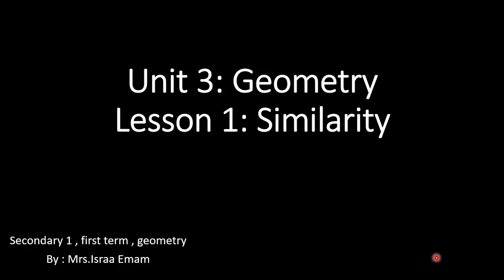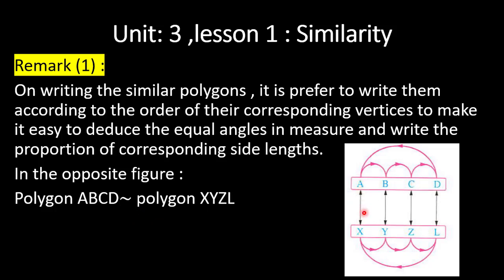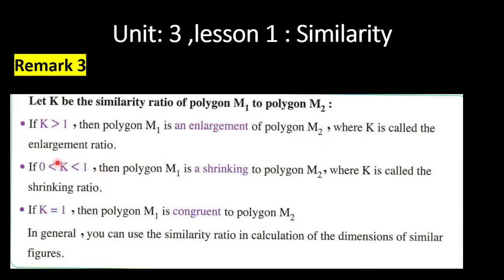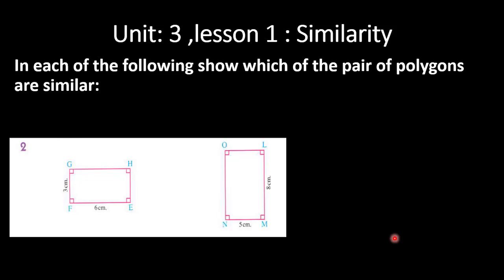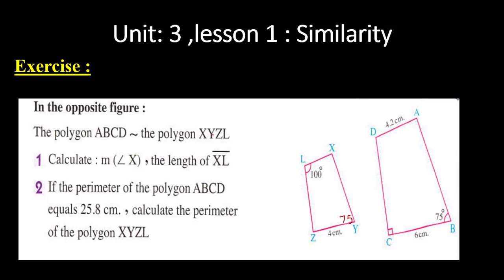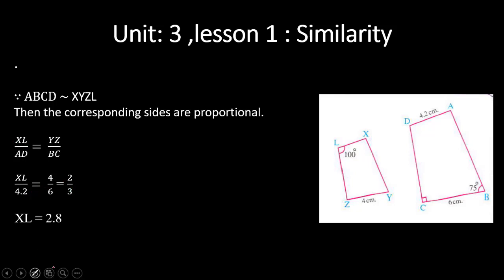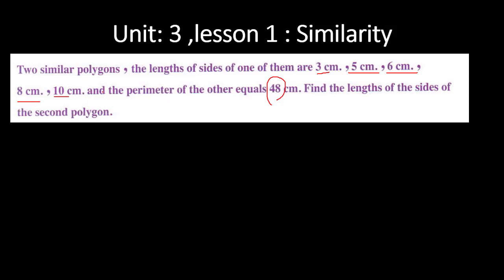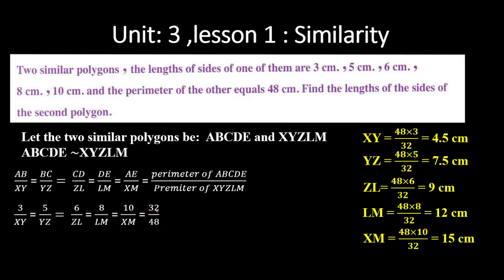Similarity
geometry , sec1 , first term